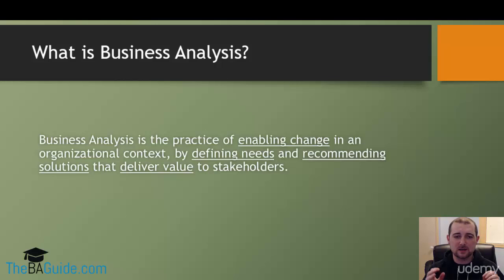What is Business analysis???